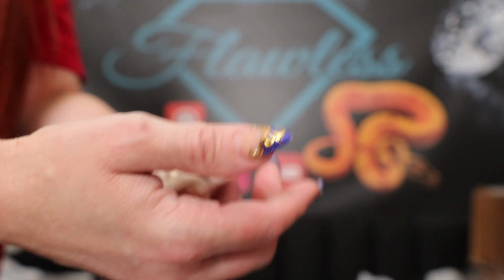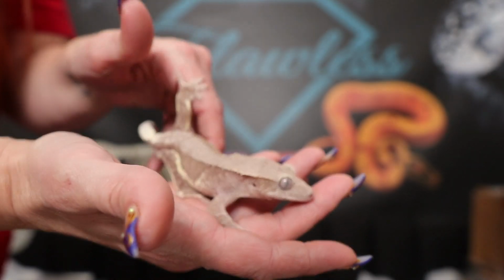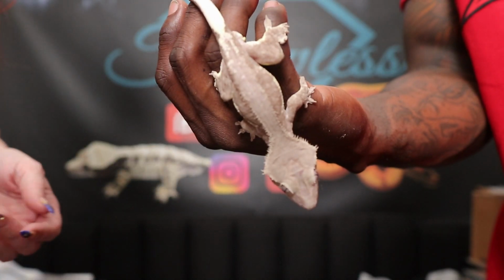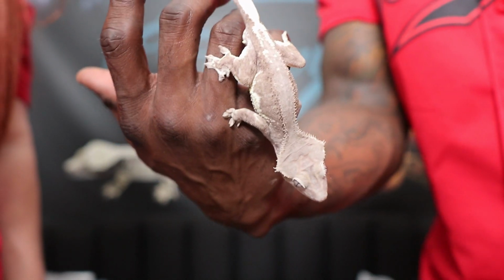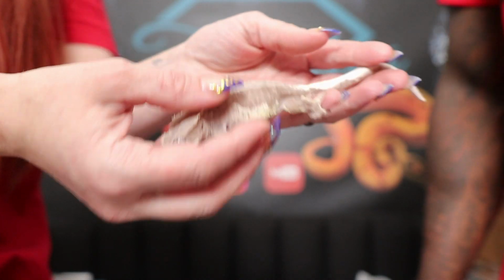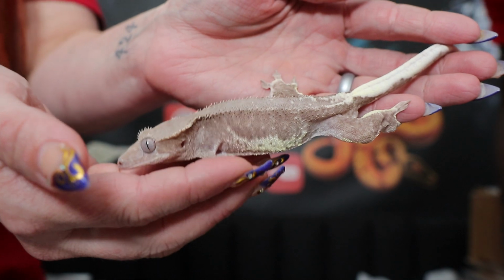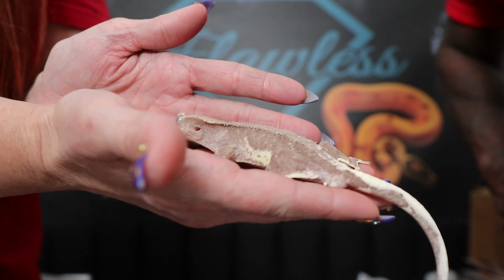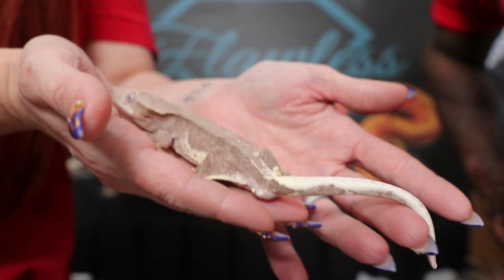Diamond Series Ep: 41 Prime Time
Continuing the new series highlighting breeders or soon to be breeders which will show the direction of Flawless Crested Geckos. Check it out!

or